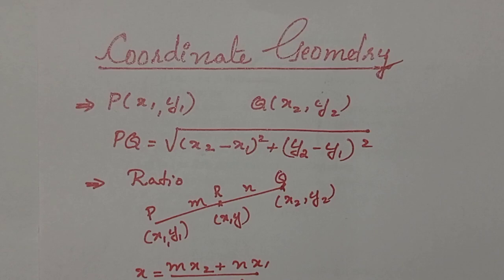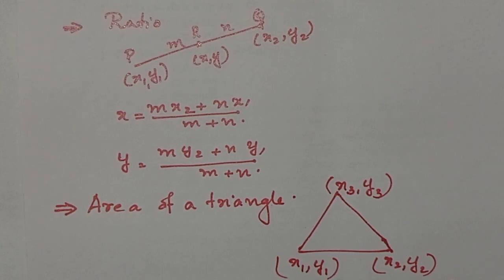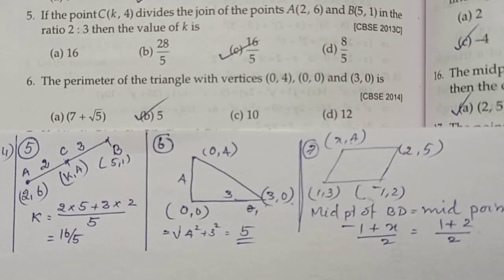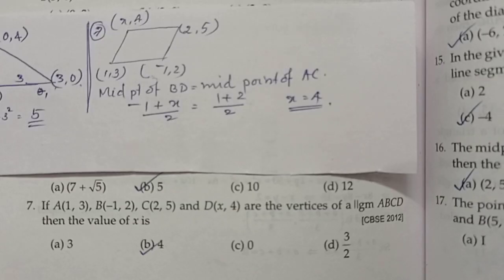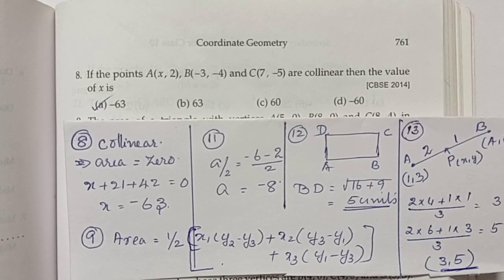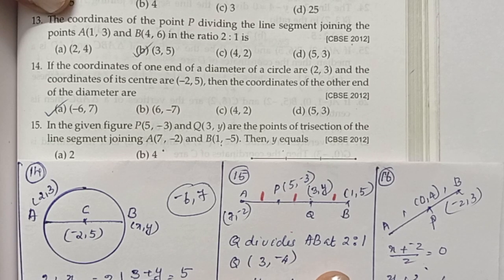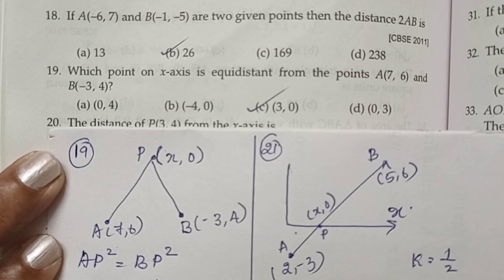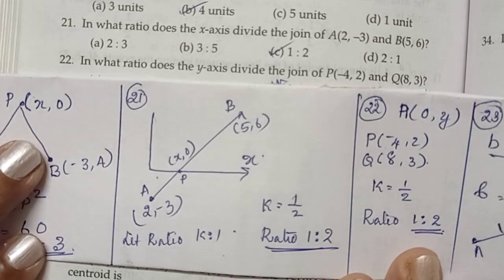Coordinate Geometry ||MCQ || class x || mathematics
More than 20 mcq questions from the chapter coordinate geometry.
cbse
class10
ncert
mathematics